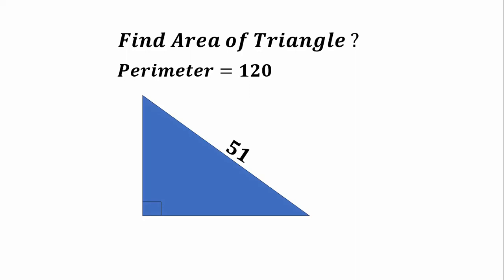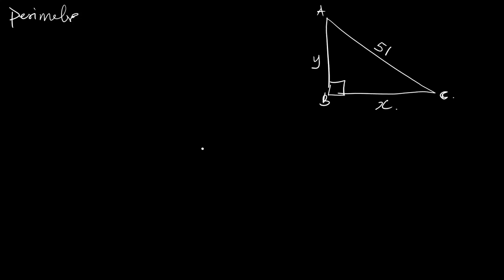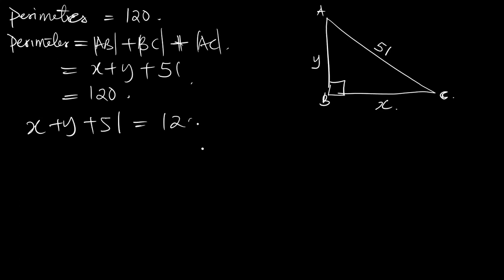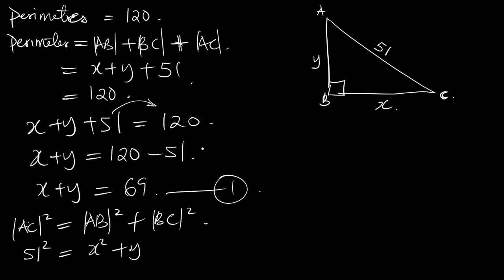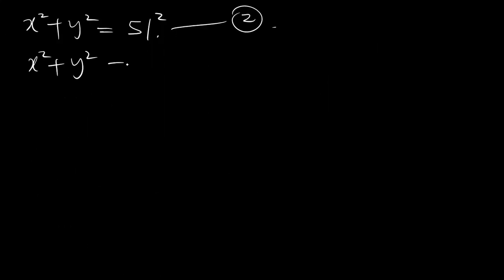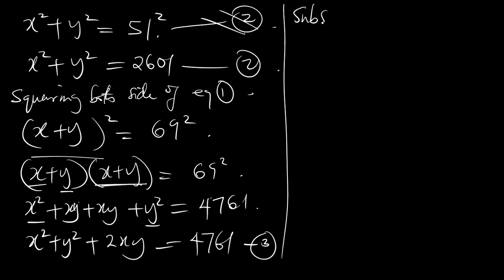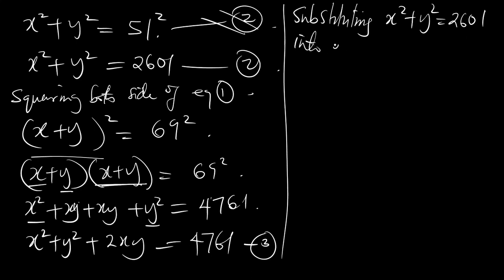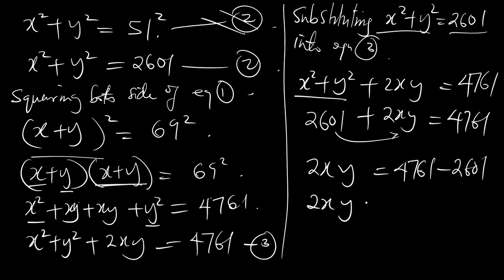How to find Area of the triangle | Geometry Olympiad Problem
In this video, we dive into a challenging Geometry Olympiad problem that focuses on finding the area of a triangle. Join us as we break down the problem step by step, providing clear explanations and strategies to tackle similar problems. Whether you're a math enthusiast or preparing for a competition, this video will sharpen your problem-solving skills and deepen your understanding of geometric concepts. Watch now and enhance your geometry skills!